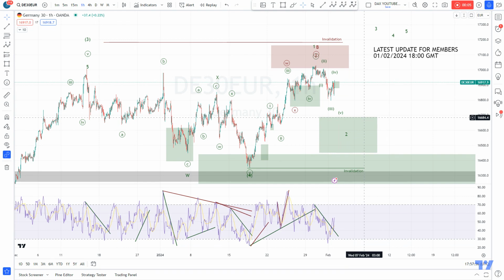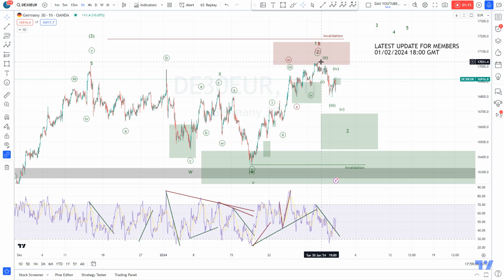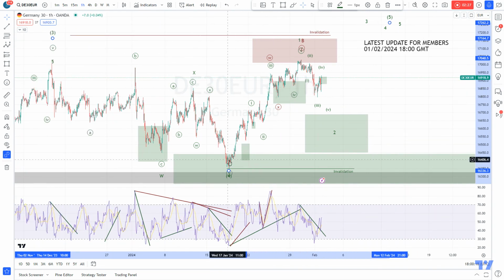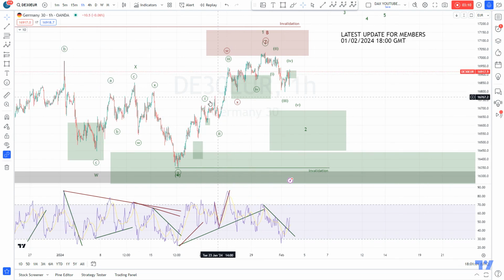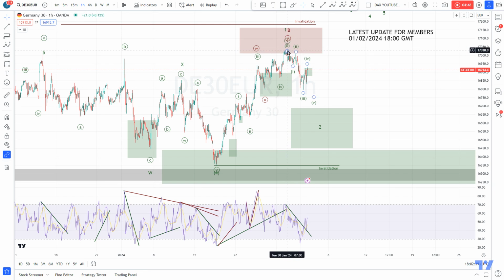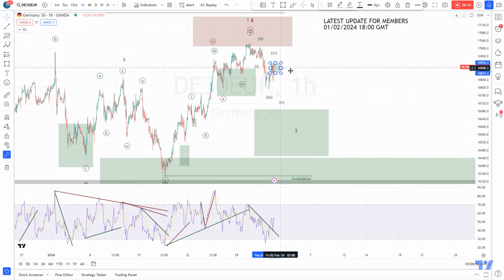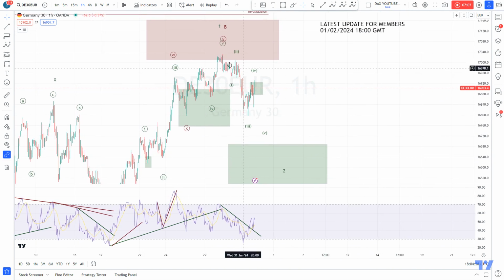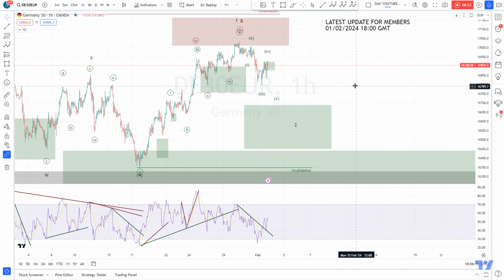DAX Elliott Wave Analysis for Friday 02/02/2024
*** Forecast ***
In the higher time frame, it looks like we started a new upward cycle from the October low. This means the wave ((2)) low is in after an expanded flat. The alternative scenario assumes a wave (2) low of a lower degree. In the lower time frame, the primary scenario suggests that wave 4 as a WXY structure is in.